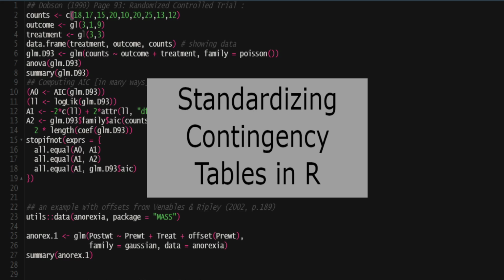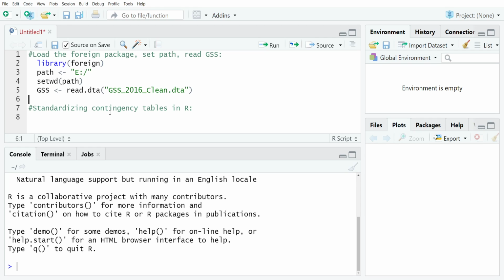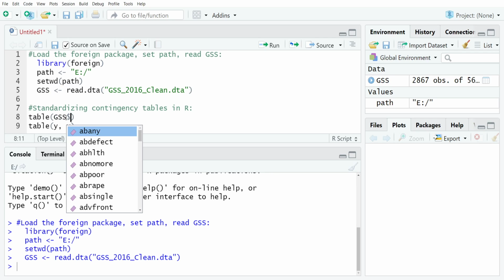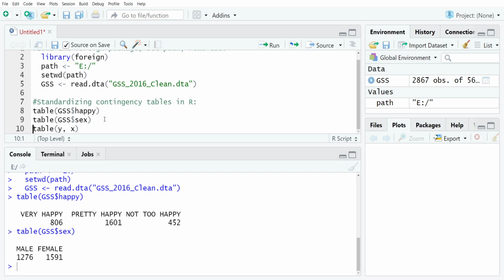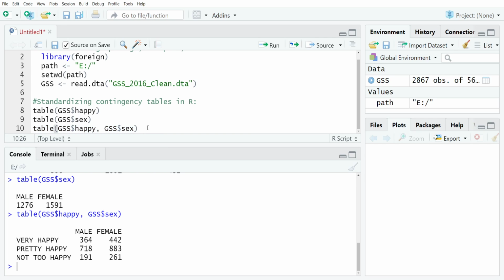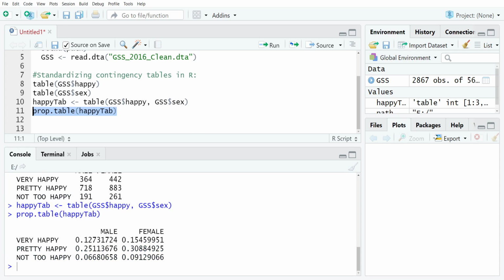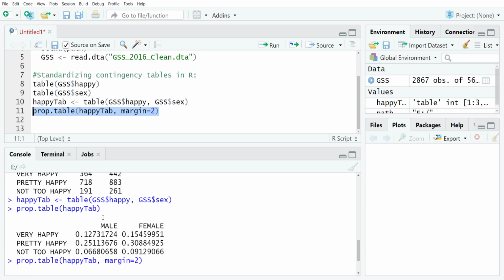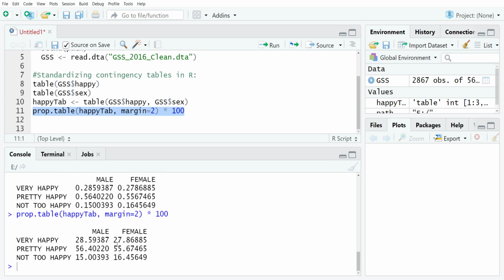Standardizing Bivariate Tables in R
This video covers how to quickly create and standardize bivariate contingency tables in R. These tables are helpful to quickly compare the patterns and are widely used as precursors to formal hypothesis tests like the Chi-square test of independence. The main commands that we use are table() to create the raw counts, and prop.table() standardize the results.